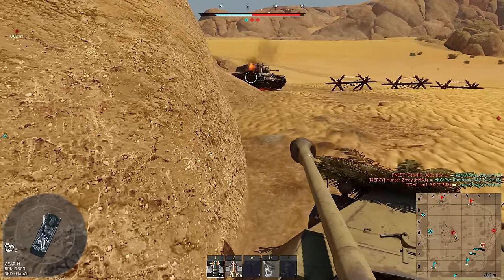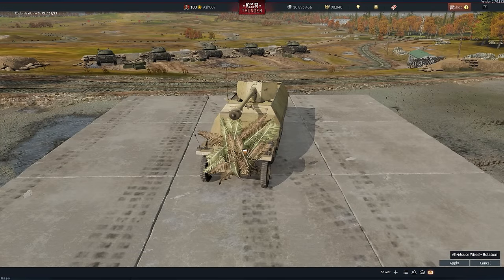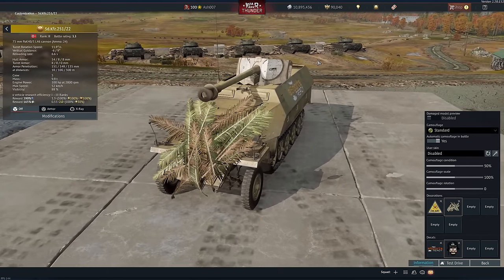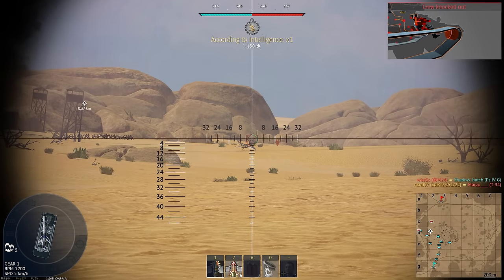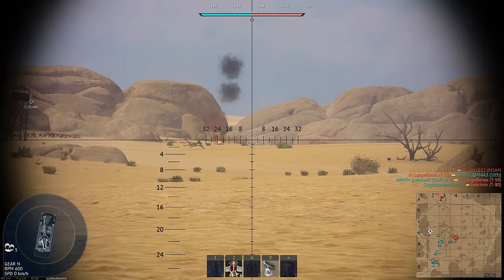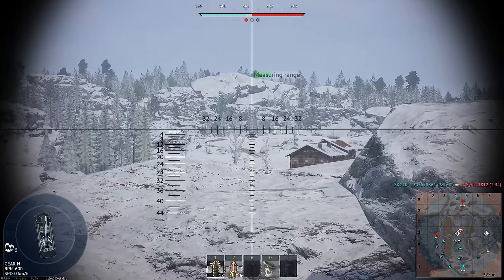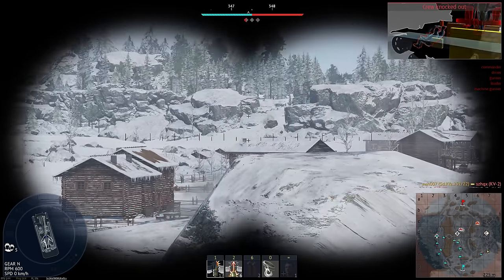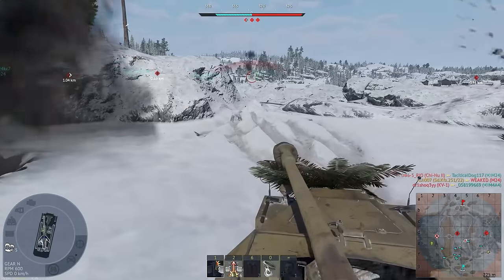The German Half track that Paks a Punch! - Sd.Kfz.251/22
The Channel is now partnered with AirModels.